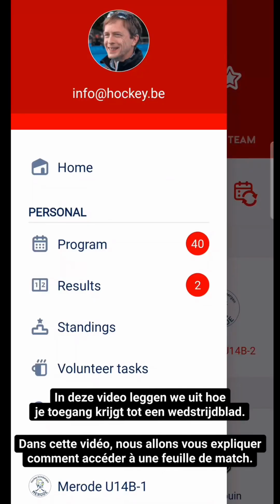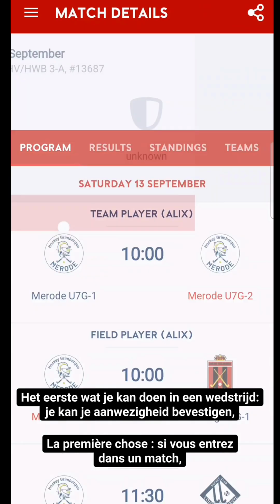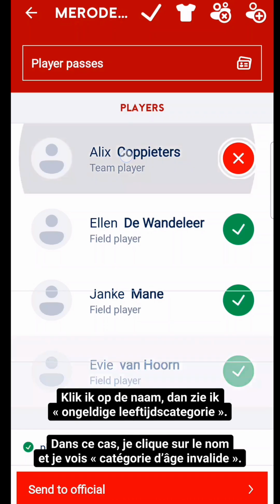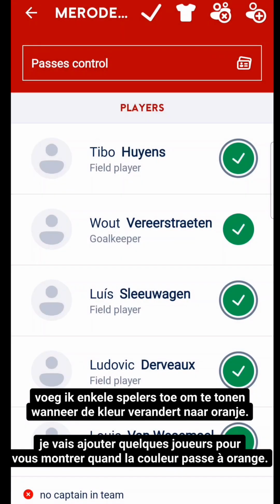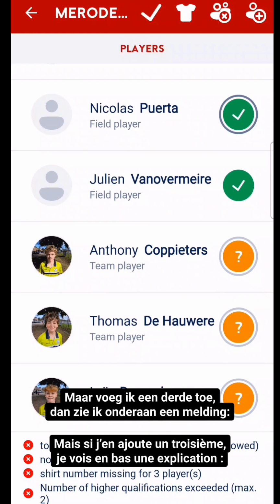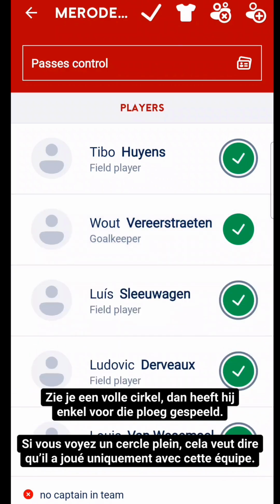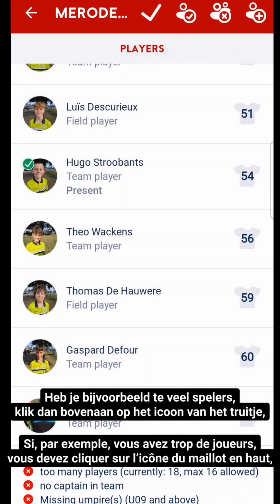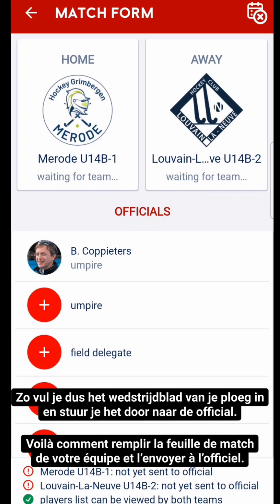Hockey Belgium App - Game report / List of players + Check